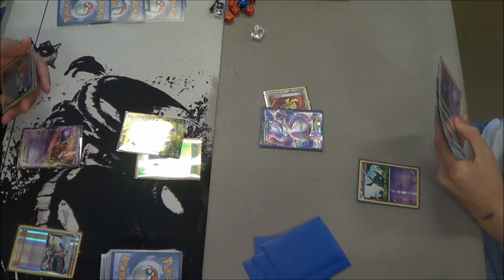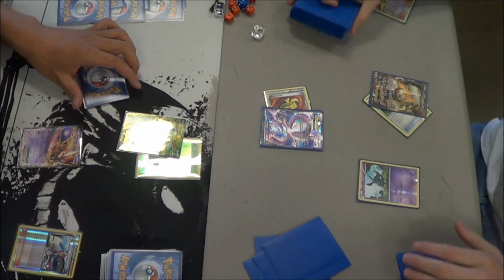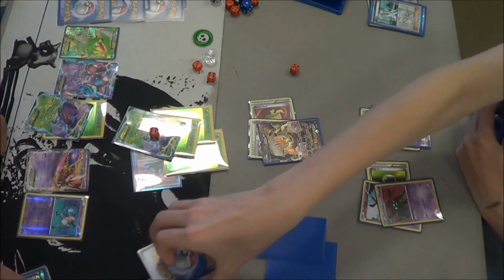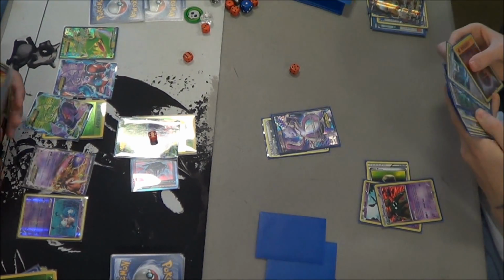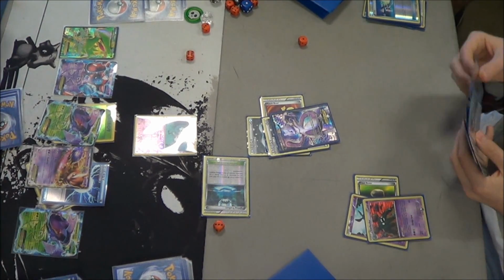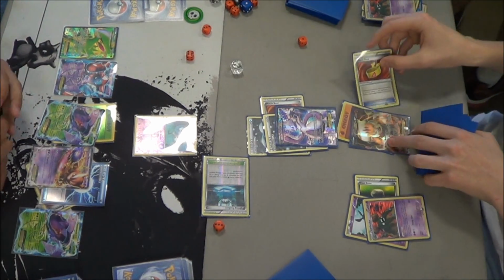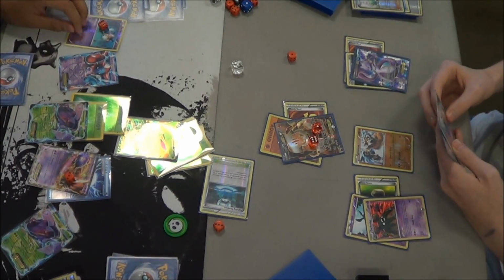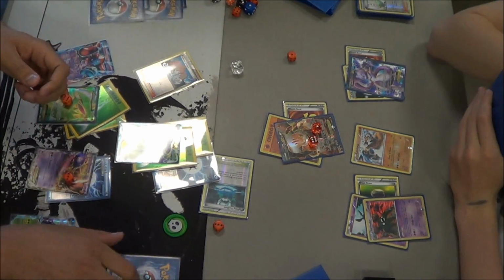Pokemon TCG - Virizion vs. Fighting